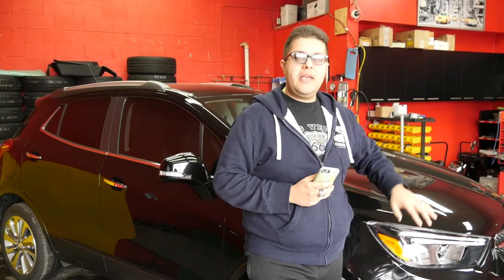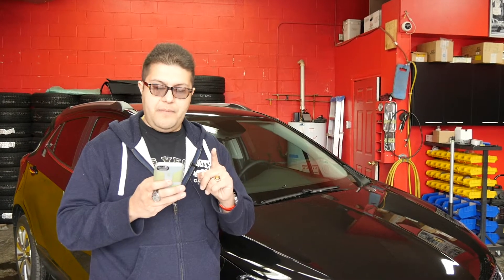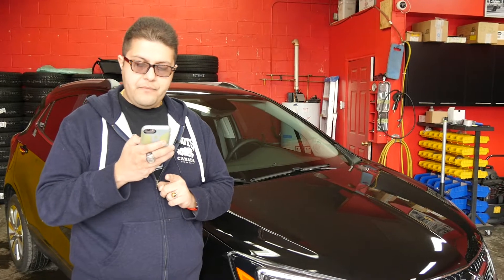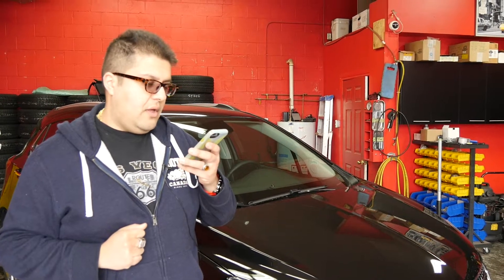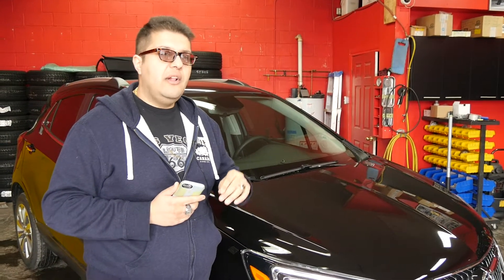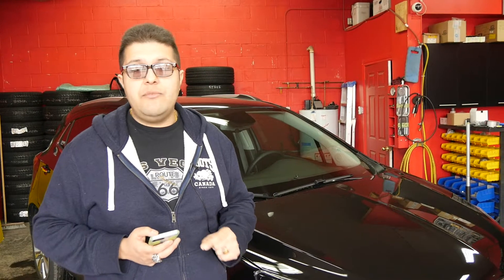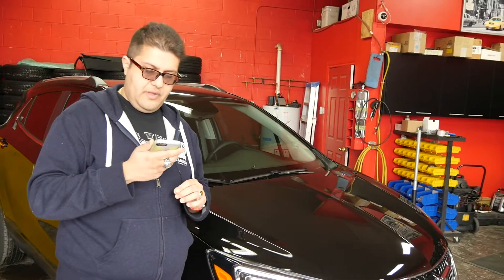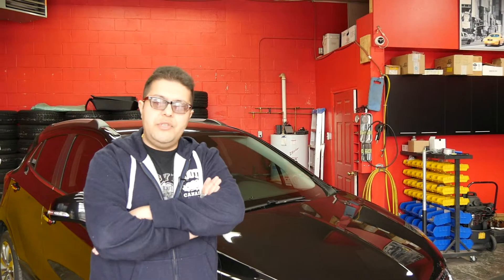HOW TO BUY A CAR - PART 4 OF 4 - (PICKING UP THE CAR)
WELCOME BACK RIM LIONS! SO TODAY THIS IS THE FINAL PART OF OUR 4 PART TUTORIAL ON HOW TO BUY A NEW CAR, SO THIS VIDEO SHOWS YOU THE FINAL STEP OF PAYING FOR A CAR AND PICKING IT UP!!! REMEMBER YOUR THE BOSS TODAY!!! AND BEFORE YOU HAND OVER THE CASH MAKE SURE YOU INSPECT THE VEHICLE AND MORE!!! WATCH & ENOY!!!

VEHICLES DISPLAYED
2019 HYUNDAI ACCENT
2019 CHEVROLET CRUZE
2019 NISSAN MICRA
2019 FORD FIESTA
2019 KIA RIO

WEBSITES USED :
AUTOTRADER CANADA
WHEELS CANADA
CAR MAX
KIJIJI AUTOS